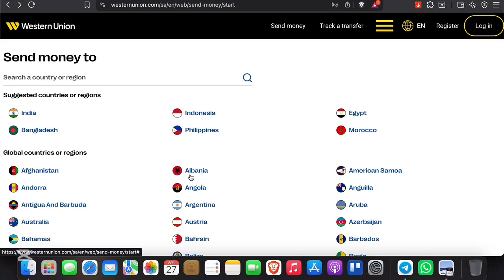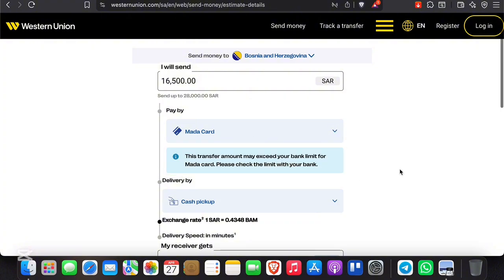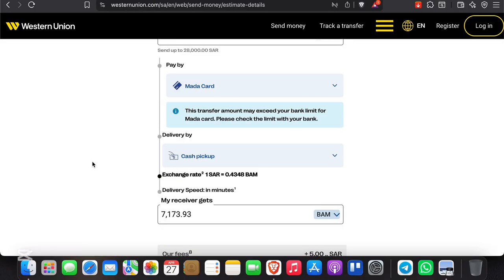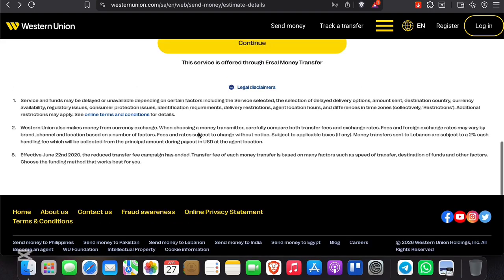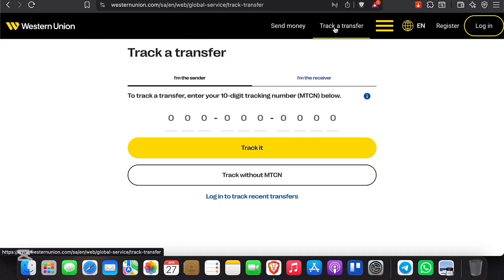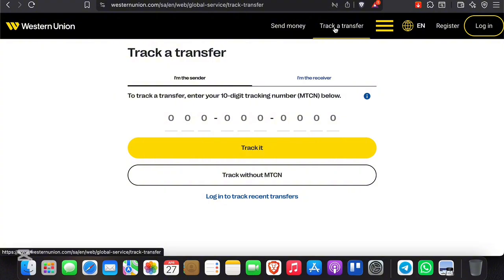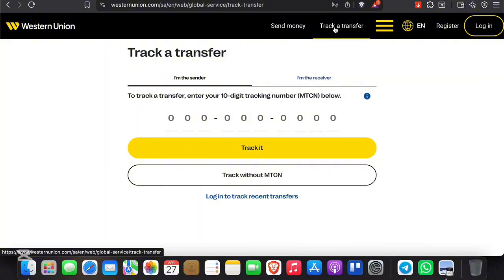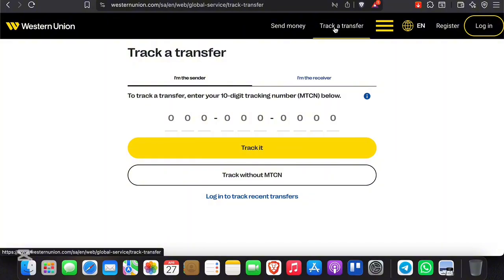How To Send Money Online With Western Union 2026 (Beginner Friendly)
Learn how to send money online using Western Union in this beginner-friendly 2026 tutorial. This video walks you through creating a transfer, entering recipient details, choosing delivery methods, and completing your payment securely.

Perfect for beginners, this step-by-step guide helps you understand fees, transfer times, and how to send money quickly and safely using Western Union in 2026.